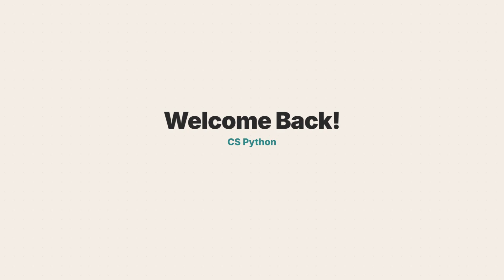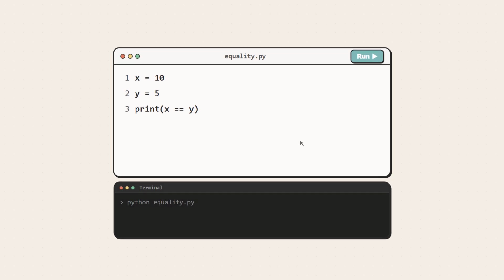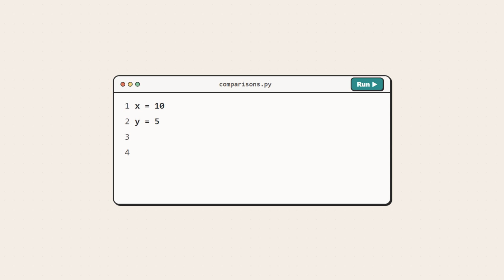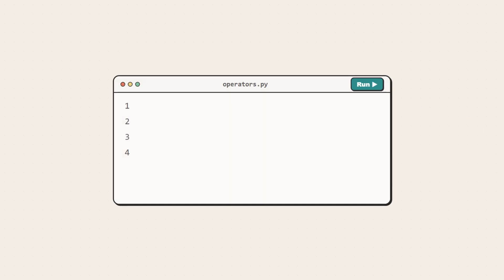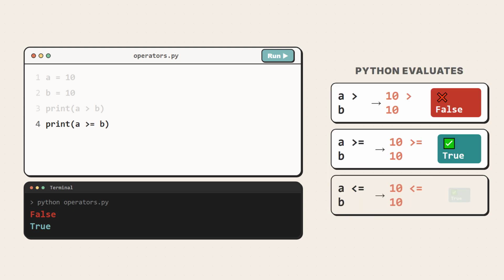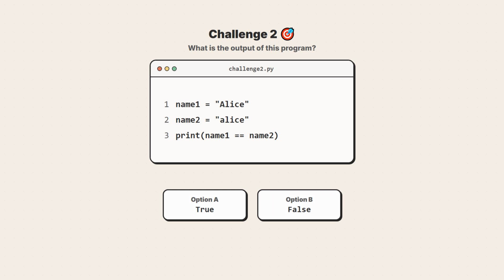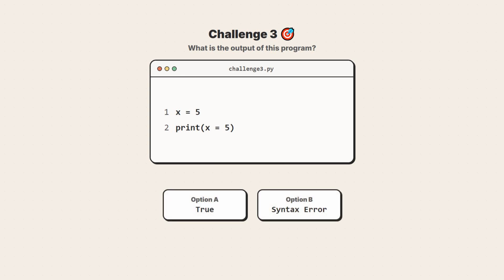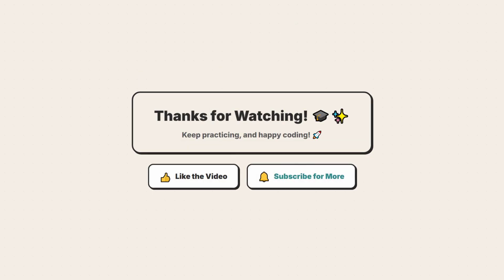How Python Makes Decisions: Comparison Operators Explained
How does a computer decide if you are allowed to log into a website or check your bank account balance? In this video, we dissect comparison operators in Python.

You'll learn the six essential comparison symbols, the difference between value assignment (=) and value comparison (==), and how Python evaluates mathematical conditions to return Boolean values (True or False).

📝 CODE WRITTEN IN THIS VIDEO:
# Assignment vs Equality Check
x = 10
y = 5
print(x == y) # False

# Inequality Check (Not Equal)
print(x != y) # True

# Greater and Less than Comparisons (using text placeholders for symbols)
# print(x greater_than y)  # True
# print(x less_than y)     # False

# Greater/Less than or Equal
# print(x greater_than_or_equal y) # True
# print(x less_than_or_equal y)    # False

🧠 BONUS CHALLENGES:
Test your comparison logic! Comment your answers below.

Challenge 1:
What is the output of this code?
a = 15
b = 15
# print(a greater_than b)
# print(a greater_than_or_equal_to b)

Options:
A) True, True
B) False, True
C) True, False

Challenge 2:
x = "Python"
y = "python"
print(x == y)

Options:
A) True
B) False (hint: check the capitalization case!)
C) Error